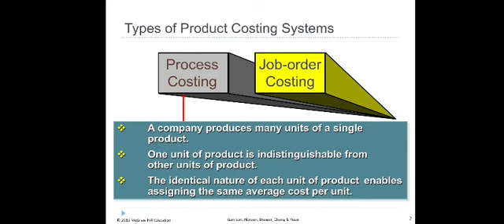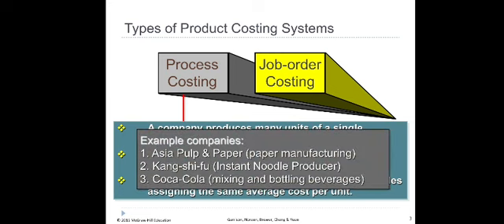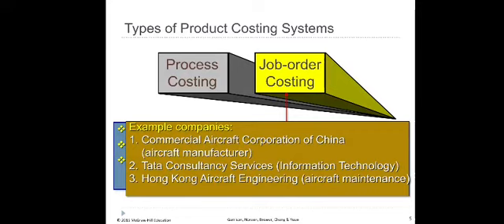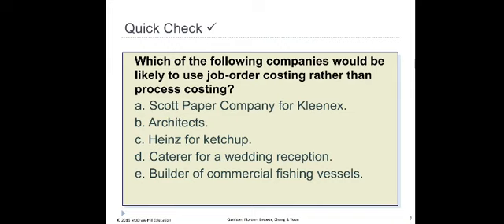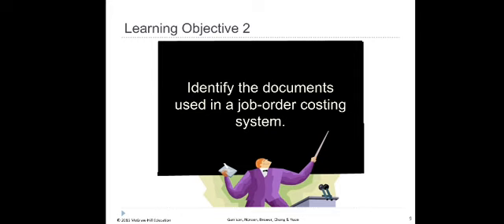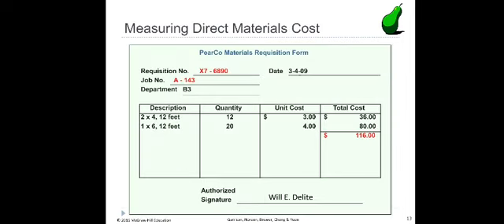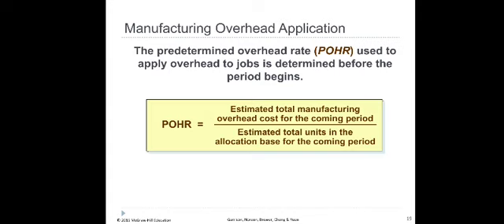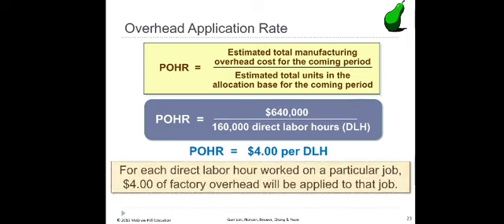ACT3110 TOPIC 7 (Lecture 1) - Job Costing System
Job order costing system